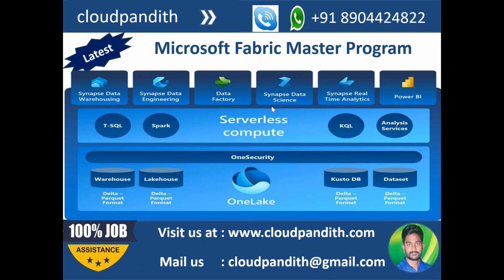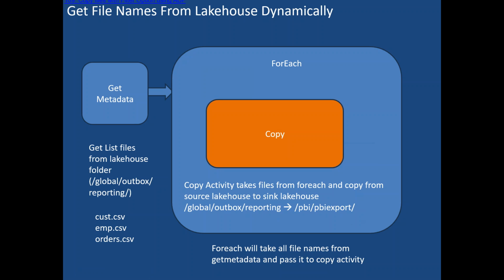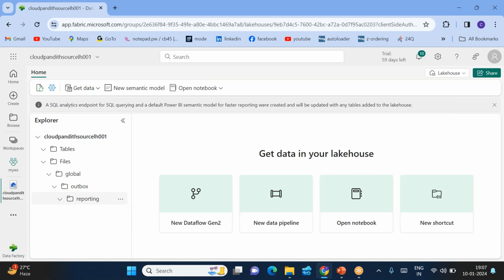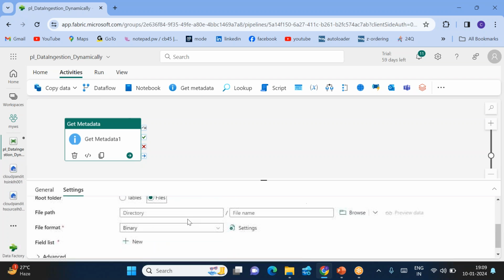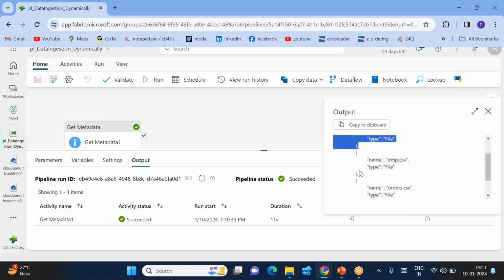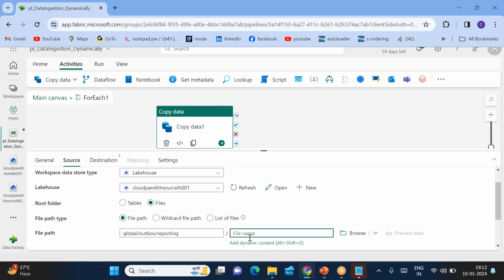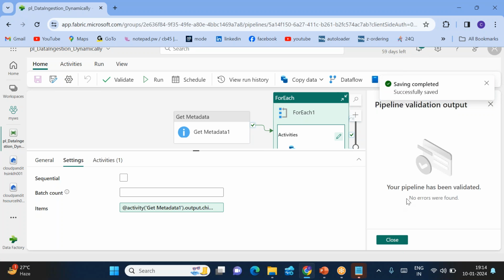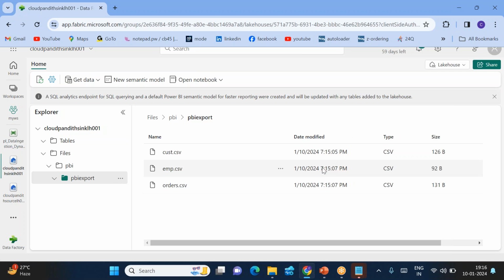8. Hands-On : Microsoft Fabric || Get File Names from Lakehouse source folder to Sink dynamically